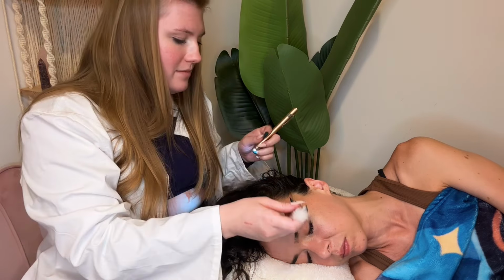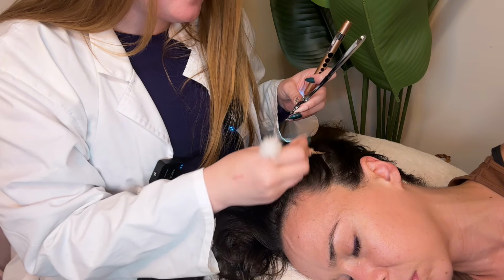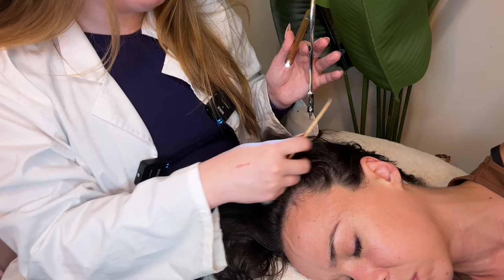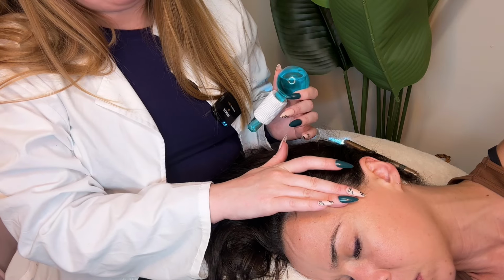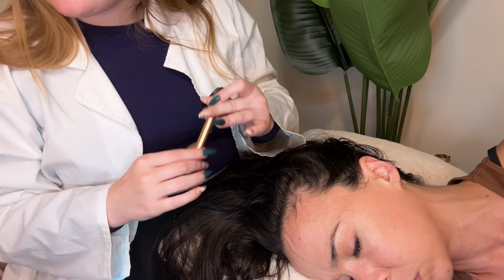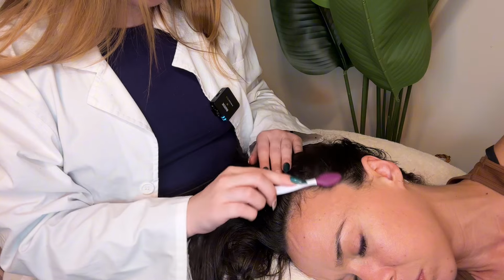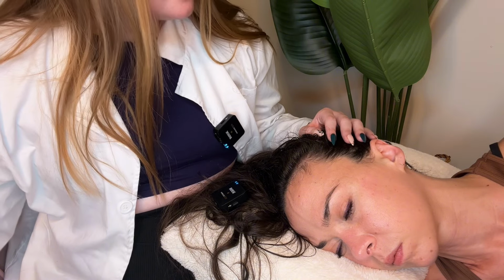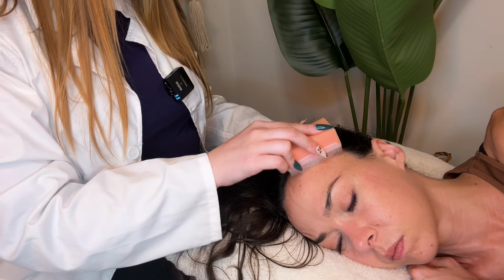ASMR Real Person Scalp Exam @ilovekatieasmr Hair Brushing, Sensations Test, Soft Spoken Medical RP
Today @ilovekatieasmr gets a fast yet thorough scalp check :) Please let me know what you think of today's video!

0:00 - Intro & Assessment
1:31 - Scalp Exam w Light and Wooden Comb
4:56 - Sharp or Dull
7:53 - Warm or Cold
10:23 - Sensations Test
12:04 - Hammer
13:44 - Taking Samples
15:48 - Massaging in Rosemary Oil w Sensory Brush
17:34 - Wooden Comb Brush Through
18:32 - Plastic Scalp Massager
19:05 - Outro

This is an ASMR role-play that is best experienced while wearing headphones. This video is fiction, created for the purpose of entertainment and relaxation; it doesn't convey accurate information.